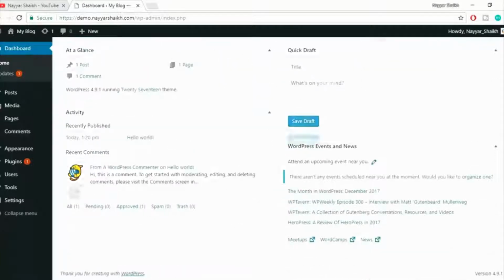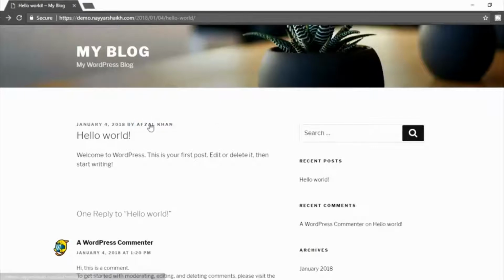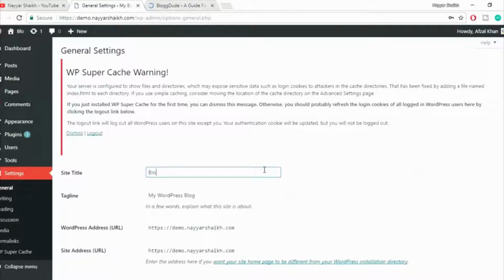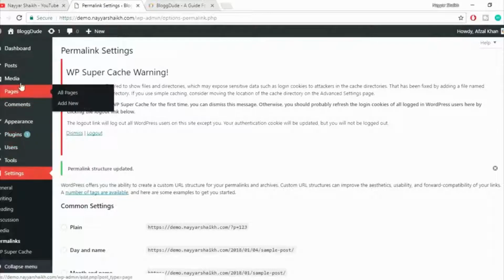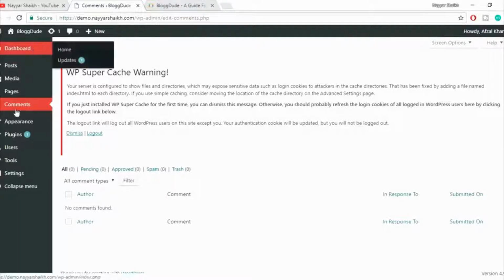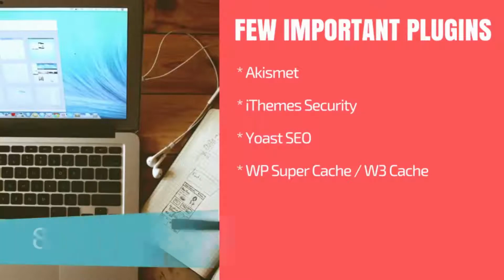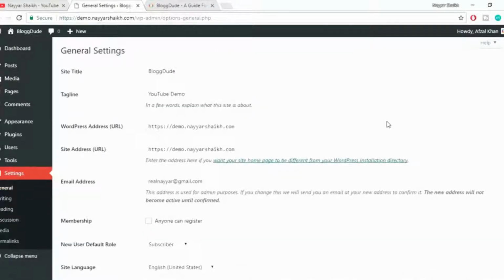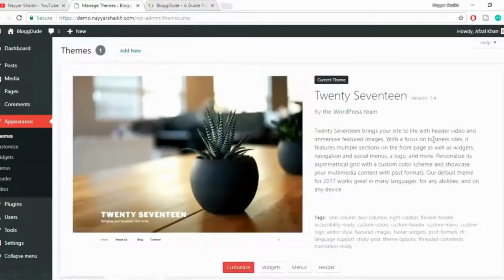10 Things You Must Do After Installing Wordpress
Installing Wordpress is easy, but to really insure that you get the most from your install, you must do these 10 things.